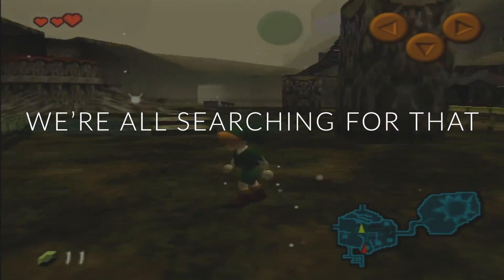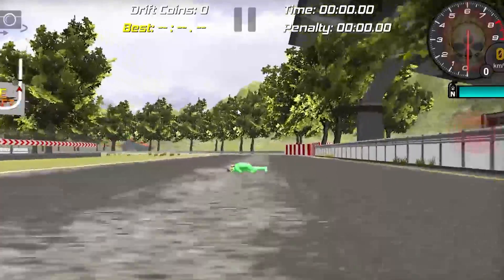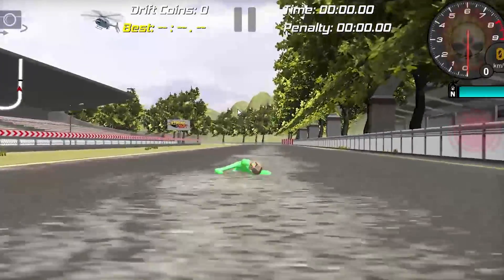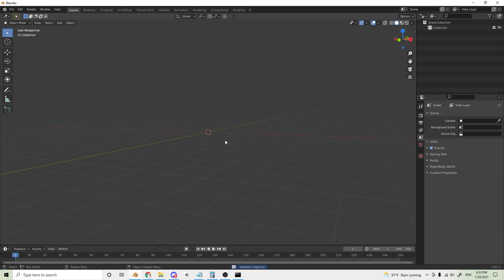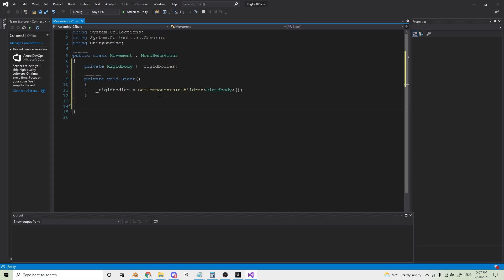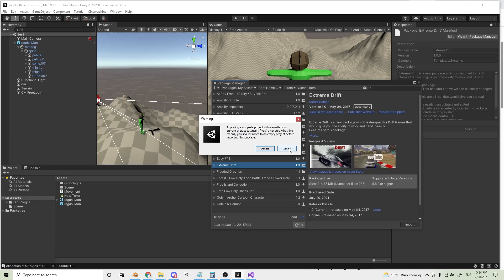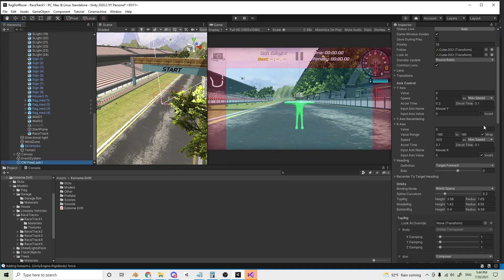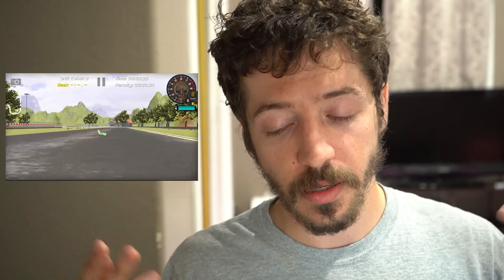The SECOND Most Fun Prototype I've Ever Made in Unity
It's not everyday a new earth-shattering, ground breaking idea hits you and changes the course of your entire life.

Now this isn't technically one of those days, but I did recently create a simple, bare-bones prototype of a new potential indie game, Ragdoll Racer.

Beyond the subpar gameplay programming and graphics, there is a deeper lesson for aspiring game developers and Unity users. Prototypes are your friend.

A good prototype should turn from an idea to fun relatively quickly, it should be a moment of the game or the core-game loop (the fun of the game).

With more time and development, this gag can turn into a full game. Would be cool to see interest before I continue on this road.